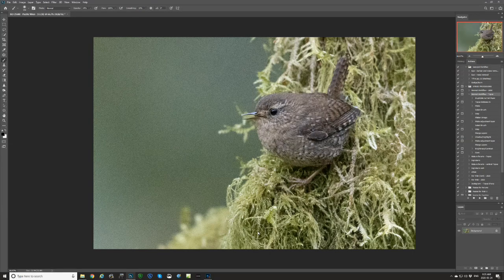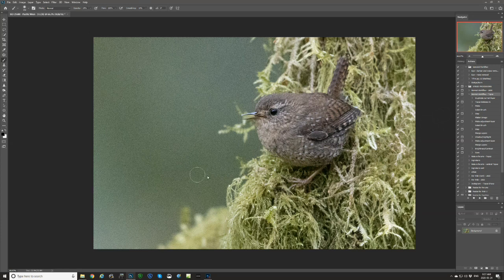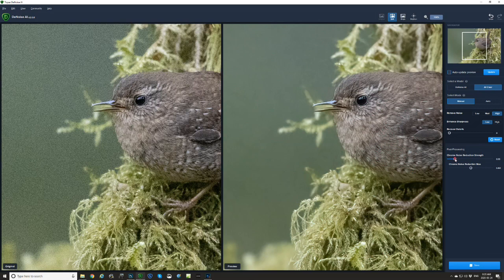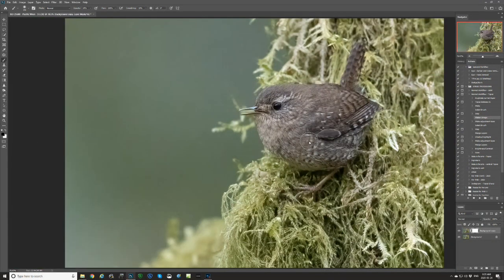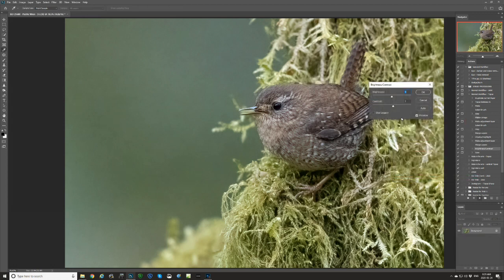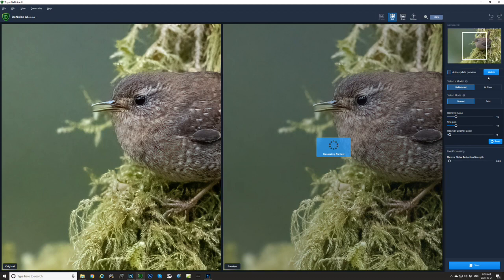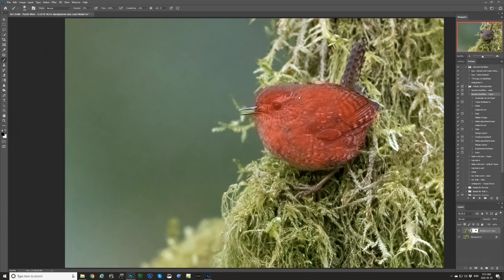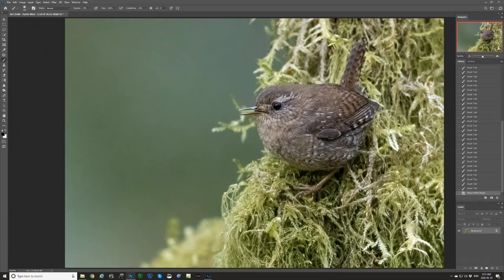Topaz Denoise AI on a Canon 1DX III Image at ISO 25,600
The title pretty much says it all. In this video I quickly edit an image I shot with the Canon 1DX Mark III at ISO 25,600. The image was taken in pretty dark conditions (equivalent of 1/30 at ISO 1600).

Cheers!

Glenn

PHOTO WORKSHOPS
Want to join me and learn in person?